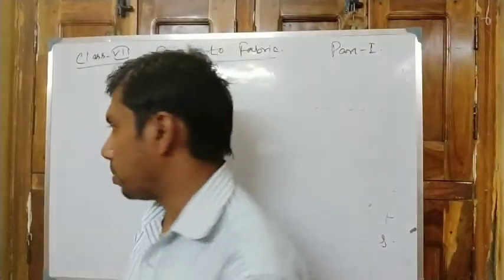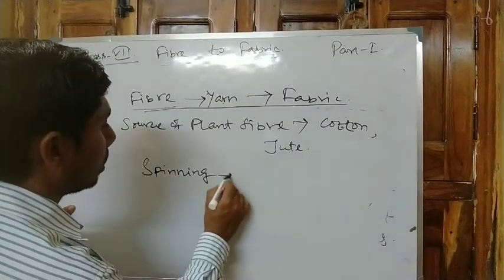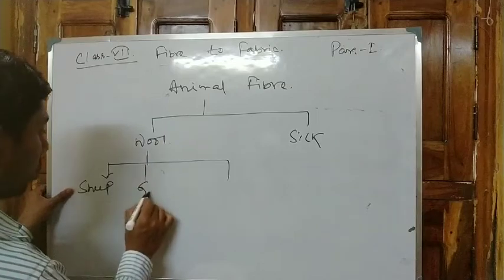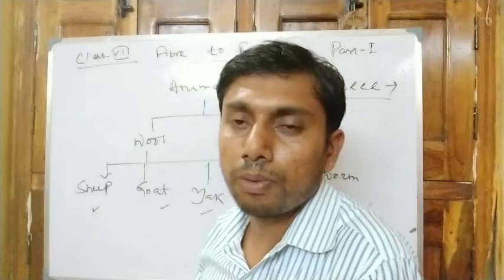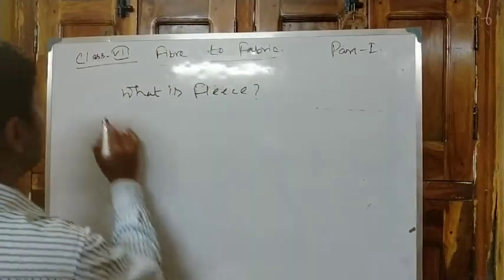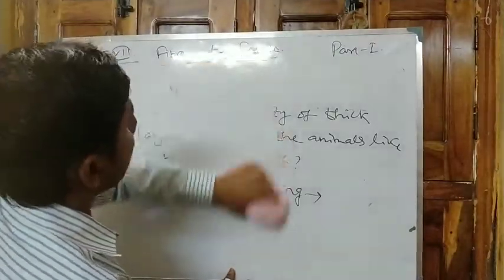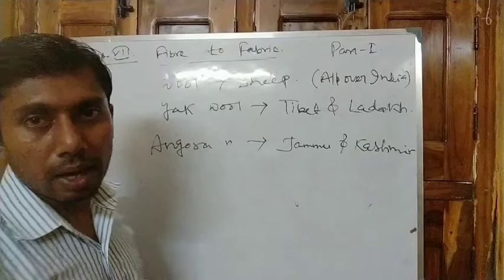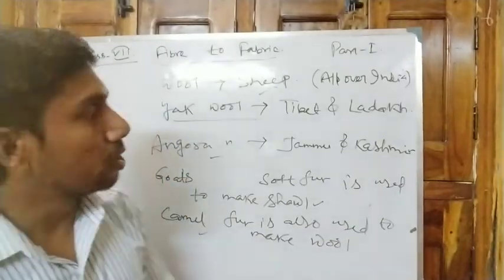Class VII Science Topic: Fibre to fabric part 1